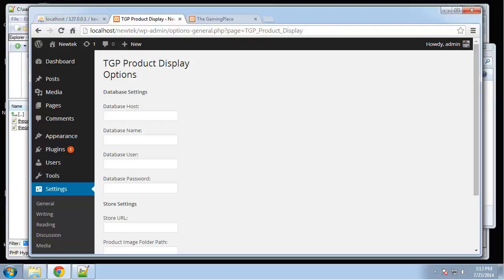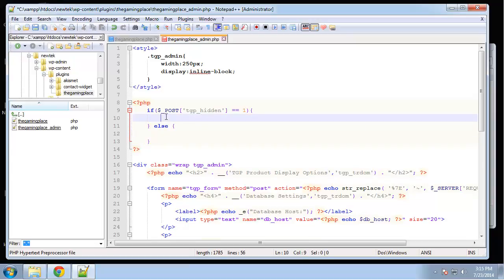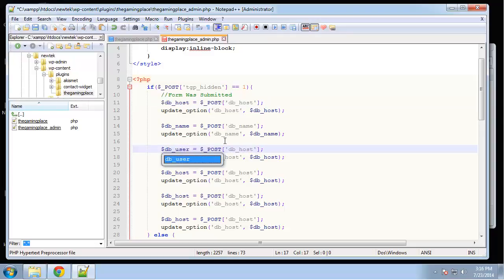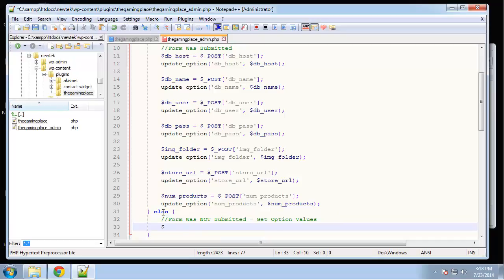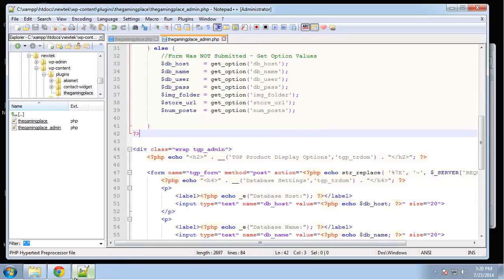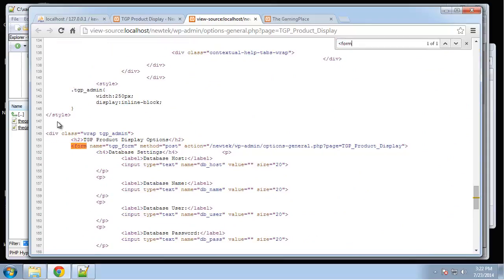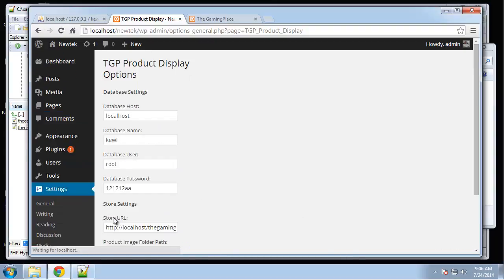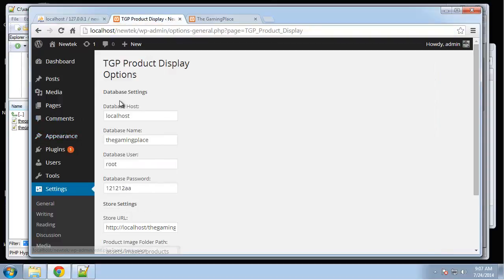11 86 PHP and MySQL Storing Options value